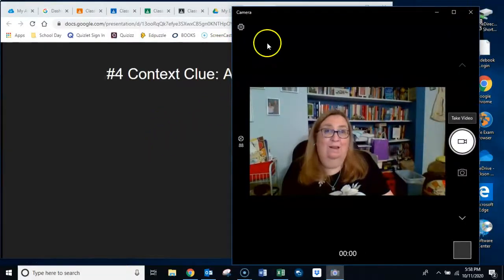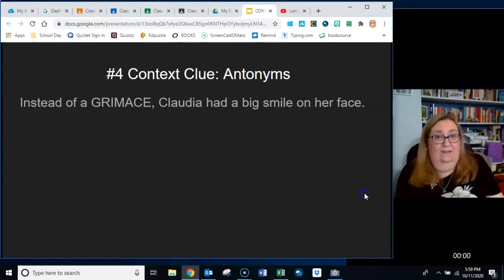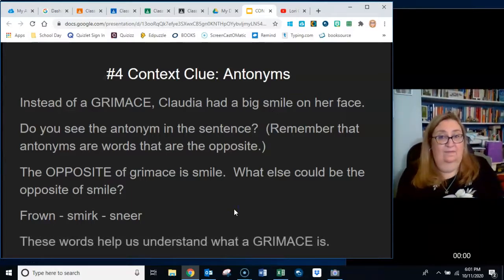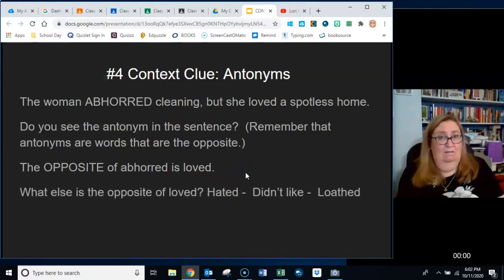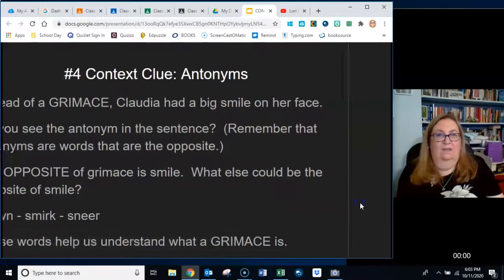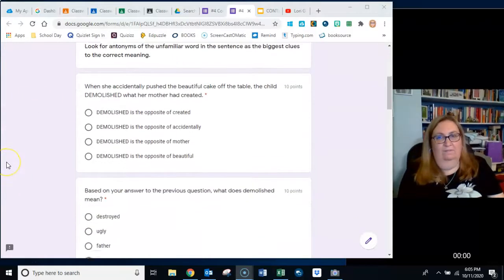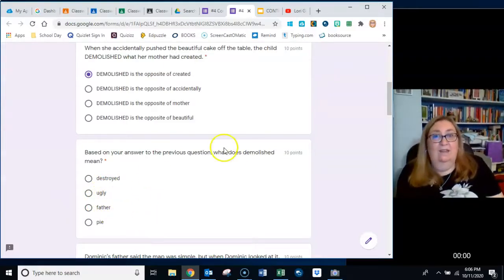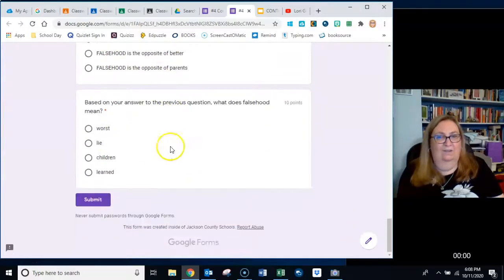#4 Context Clues: Antonyms